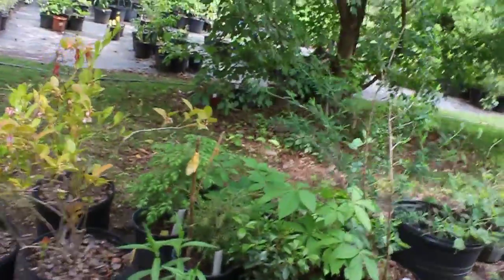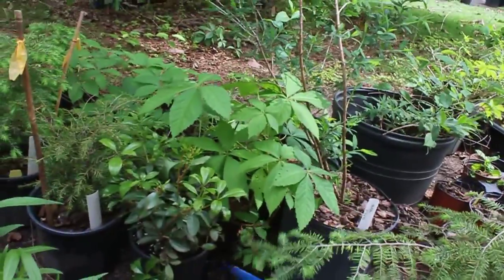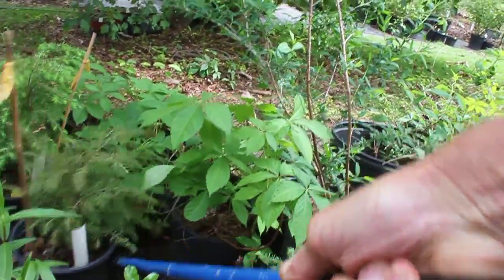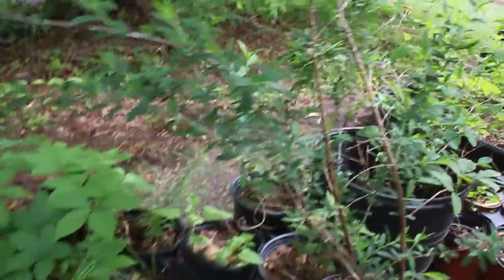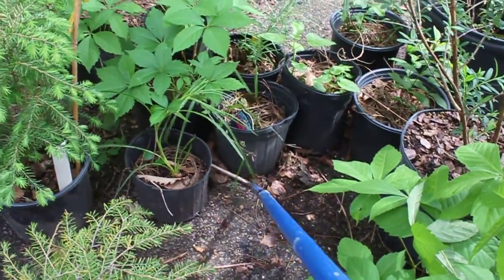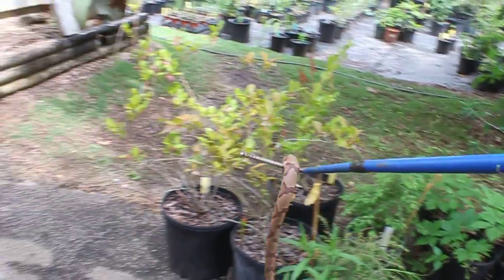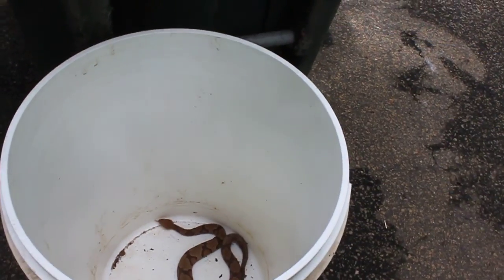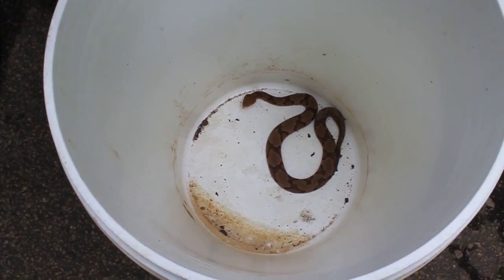Jim Rodgers safely removes a friendly CopperHead form work area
Copperhead, Rattle Snakes and Cotton Mouths are easy to work with. All it take is an equal respect for there space, treating them gently and nerves of steal to be harmless and safely remove any unwanted native snake species from most any area in ones landscape here in the USA.